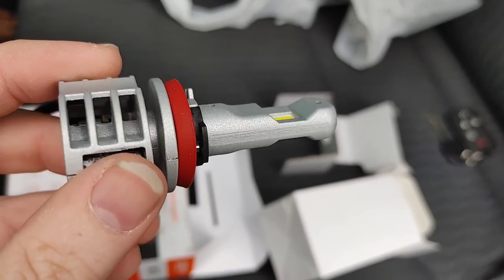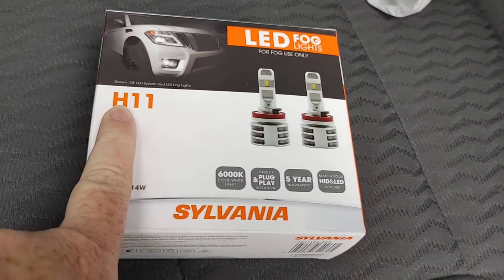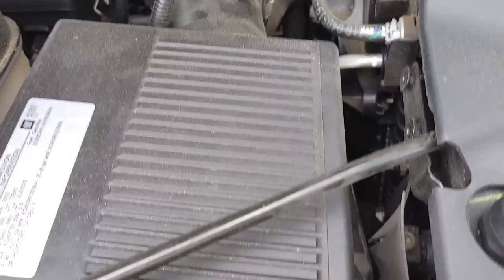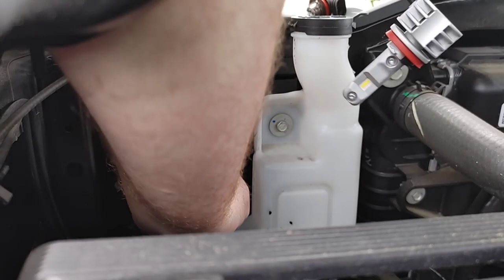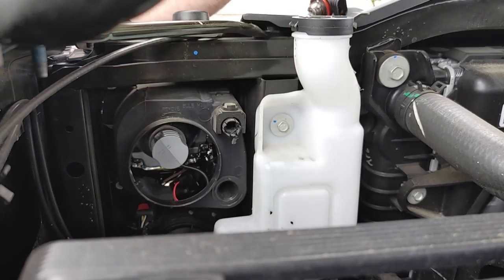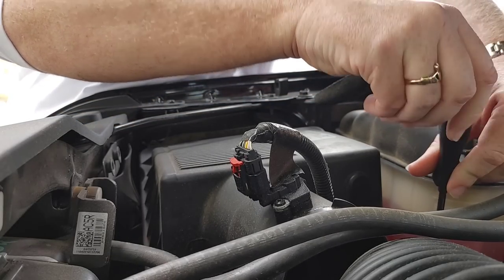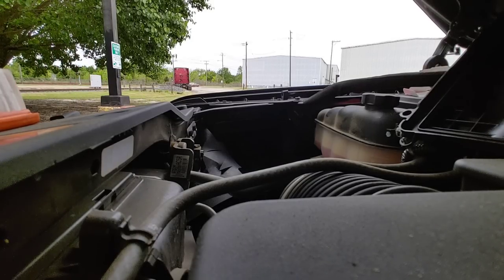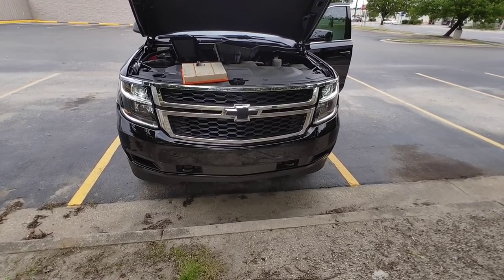LED Headlight Swap Easy How To 2019 Tahoe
In today's video I finally upgrade my headlights from halogen to LED.